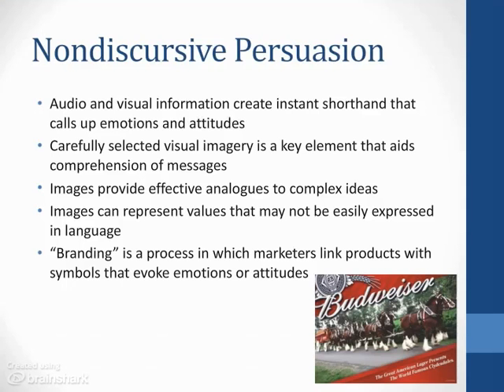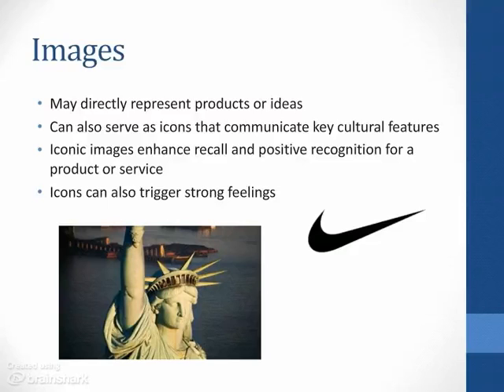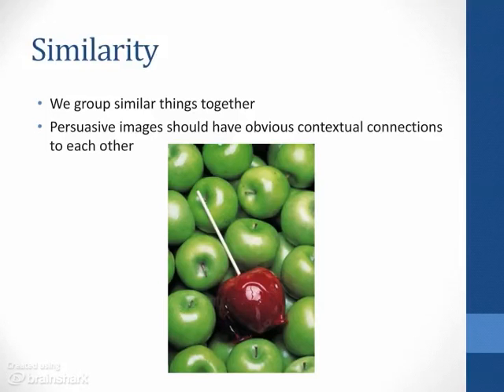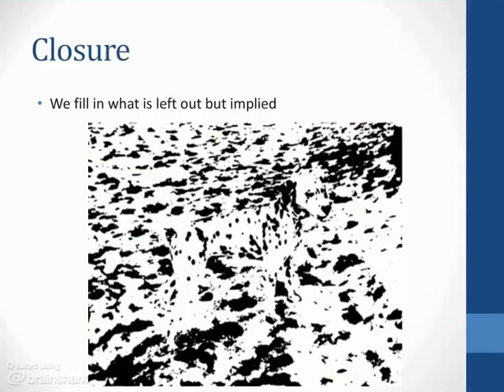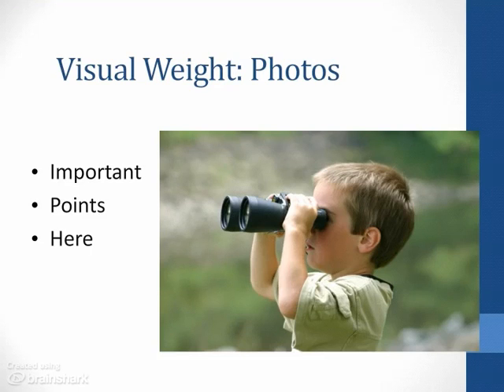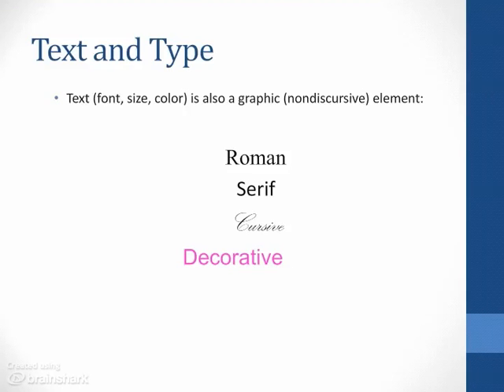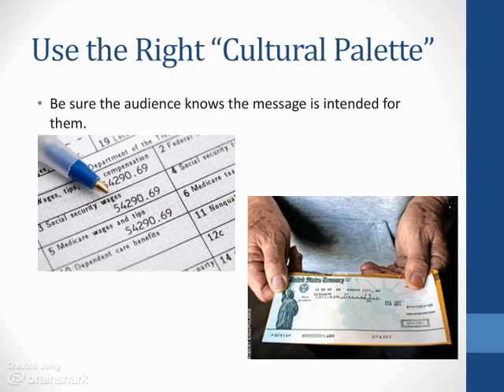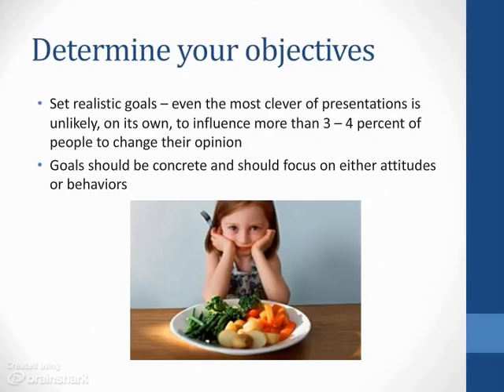UI COMM347 Chapter 13 Lecture